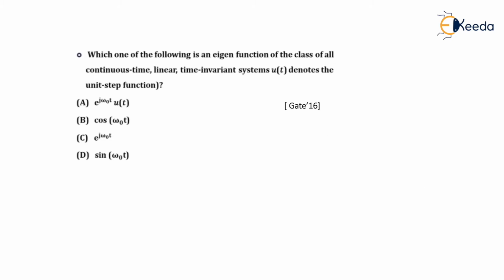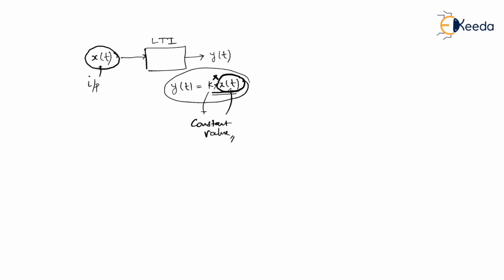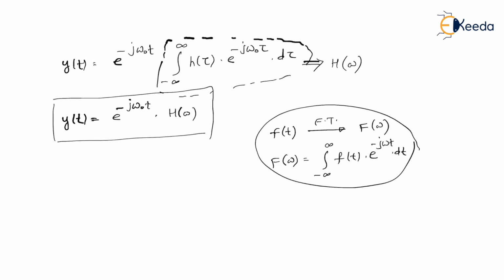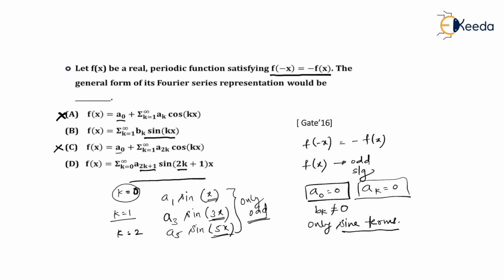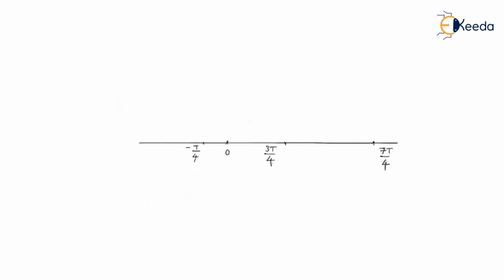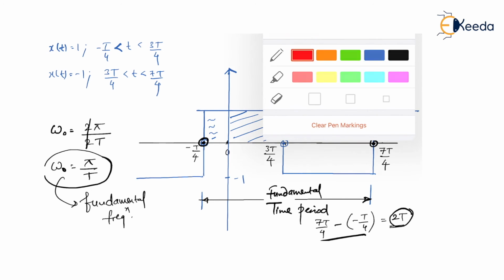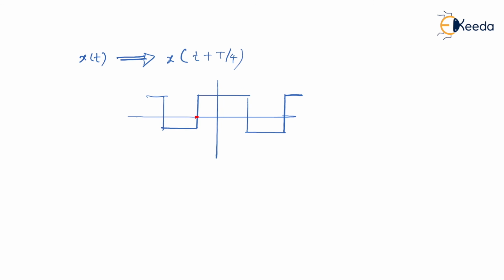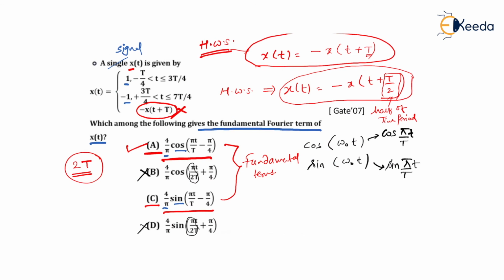Step-by-Step Numerical Solutions In Fourier Series | GATE Signals And Systems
Unlock the power of Fourier Series step-by-step in this tutorial tailored for GATE Signals and Systems preparation. Dive into practical numerical solutions with clear, concise explanations to grasp the intricacies of Fourier Series. Follow along as we break down complex concepts into manageable steps, empowering your understanding of signal processing. Elevate your knowledge with comprehensive guidance, solving problems effortlessly and boosting your confidence for GATE success. Join us on this educational journey to master the intricacies of Fourier Series applications in Signals and Systems.

Topics covered in this video:

Introduction to Fourier Series
Solving Numerical Problems related to Fourier Series
Application of Fourier Series in Signals and Systems

Happy Learning.